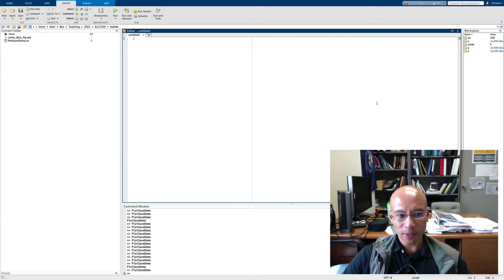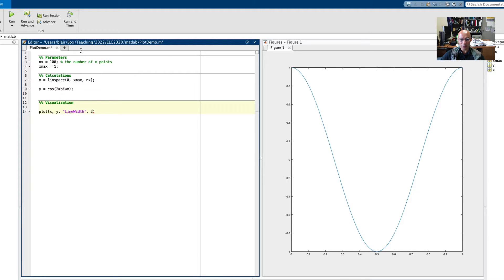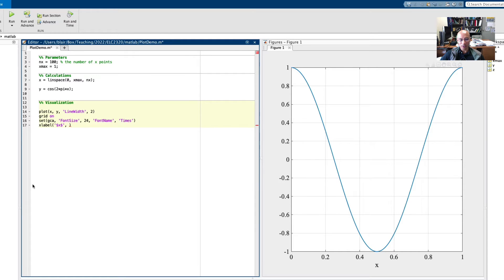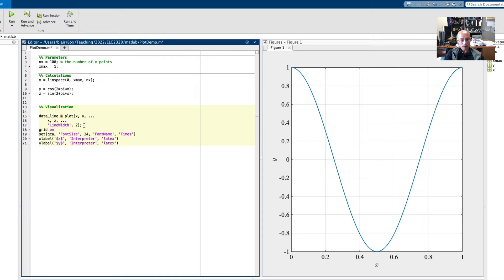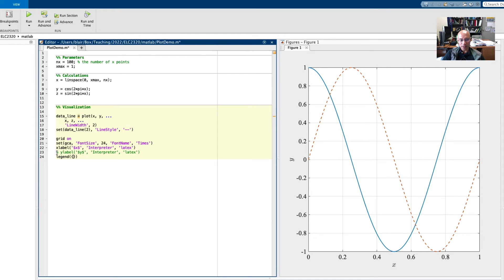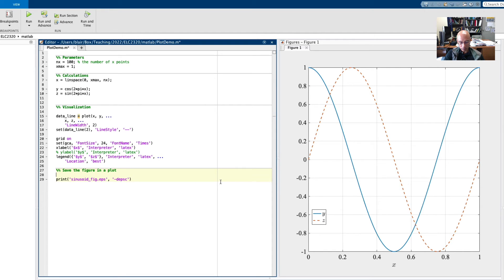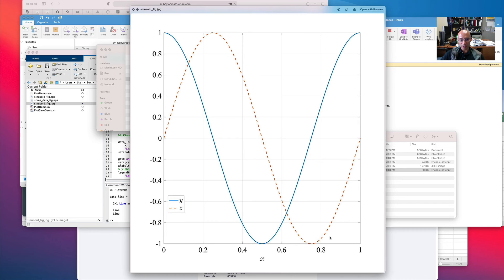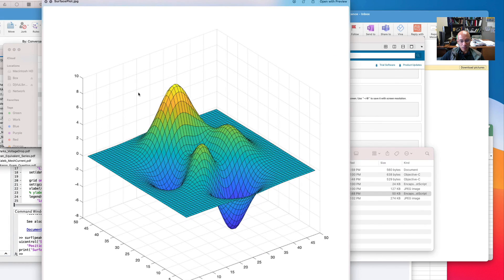Creating Publication-quality Plots in MATLAB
I introduce the basics of MATLAB plotting, as well as how to turn a plot into a publication-quality figure.

0:00 - Start
0:30 - Basic visualization using plot()
0:50 - Improving the plot
2:28 - Plotting multiple data sets in one plot
3:05 - Adjusting the line style for one plot
3:38 - Using a legend
4:26 - Saving a plot as a graphic (*.eps, *.jpeg) using print()